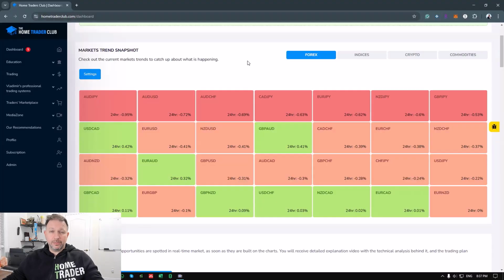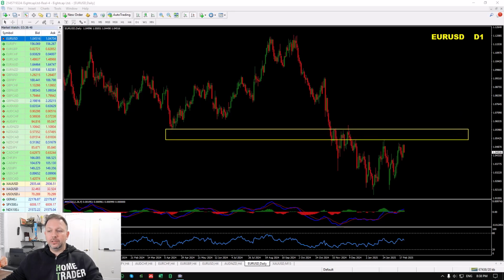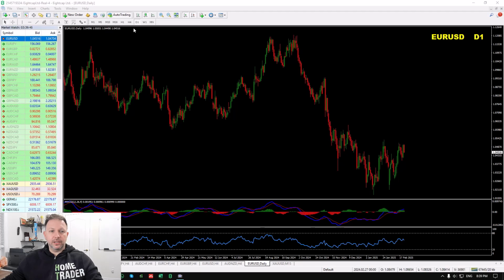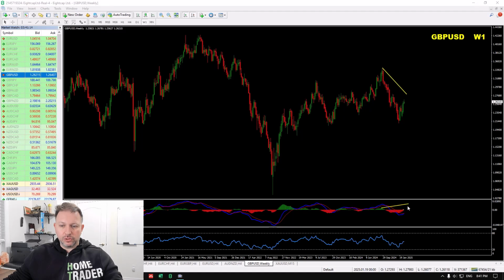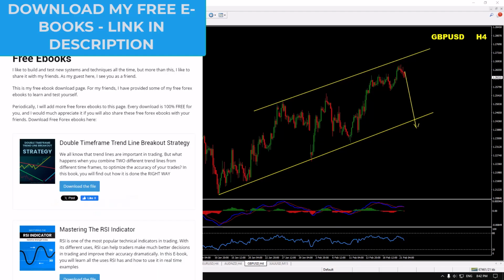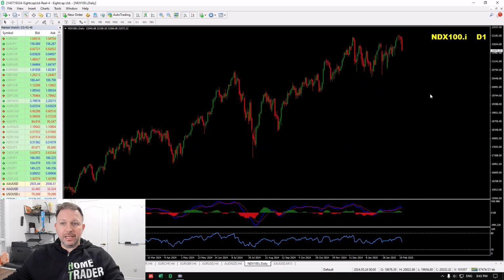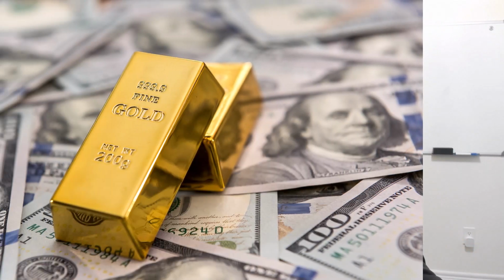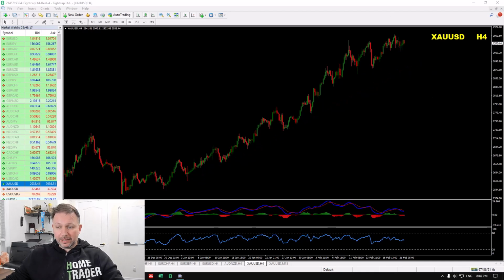Forex Weekly Forecast - EURUSD, GBPUSD, NASDAQ, GOLD - 24 February 2025 - by Vladimir Ribakov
Weekly Forex Forecast | 24 February 2025 | Expert Market Analysis with Vladimir Ribakov

Welcome to your essential Weekly Forex Forecast with Vladimir Ribakov! 🚀 In this in-depth market breakdown, we analyze key currency pairs and assets, including EURUSD, GBPUSD, NASDAQ, and GOLD (XAUUSD), providing you with high-probability trade setups and strategic insights for the week ahead.

🔍 What You’ll Learn in This Forecast:

✅ Market sentiment & trend direction
✅ Key technical levels & price action setups
✅ Potential trade opportunities & risk management tips

📢 Exclusive Trading Resources for You!

1. Home Trader Club: Access exclusive strategies, live trading sessions, and direct mentorship from Vladimir Ribakov

2. Custom Trading Indicators: Improve your trade precision with Vladimir’s tailored MT4 and MT5 indicators..

3. Free Trading E-Books: Access essential resources to expand your trading expertise.

4. Free Telegram Community: Connect with fellow traders and get real-time updates.

📊 Featured Currency Pairs & Indices:

📌 EURUSD – Key resistance & support zones
📌 GBPUSD – Trend continuation or reversal?
📌 NASDAQ – Major levels for intraday and swing traders
📌 GOLD (XAUUSD) – Price action strategy for this week

** Note: Not available for US traders.

⏰ Timestamps:

00:00 - Intro & Broker Special Offers
00:37 - EURUSD Analysis
04:47 - GBPUSD Insights
07:02 - NASDAQ Key Levels
08:25 - GOLD (XAUUSD) Market Outlook
10:35 - Wrap-Up & Home Trader Club Invitation

Share your thoughts on this week’s analysis and your trading insights in the comments below. I’m looking forward to hearing from you!

💬 Let’s Discuss!

Drop a comment with your thoughts on this forecast. Which pair are you trading this week? Let’s connect and grow together! 💬📊

Best regards,